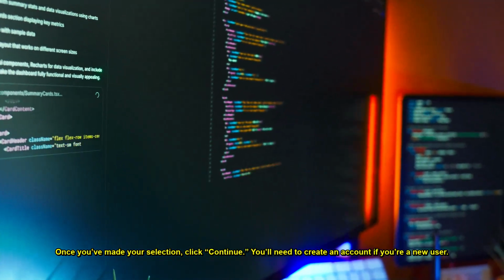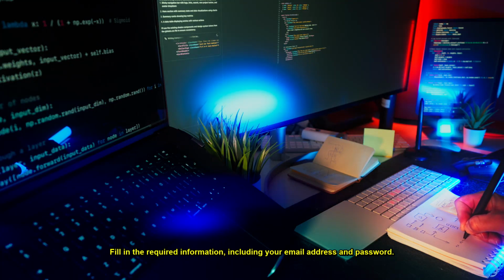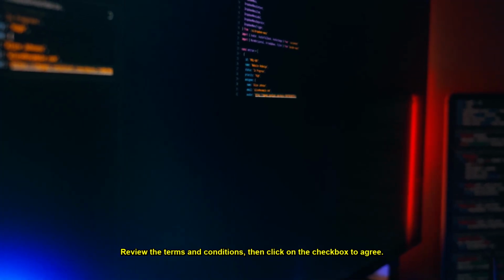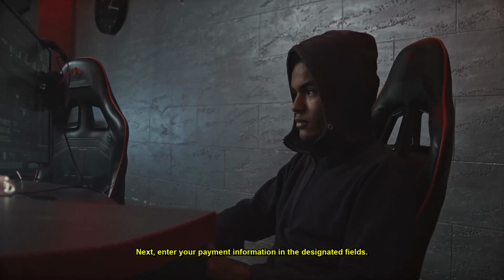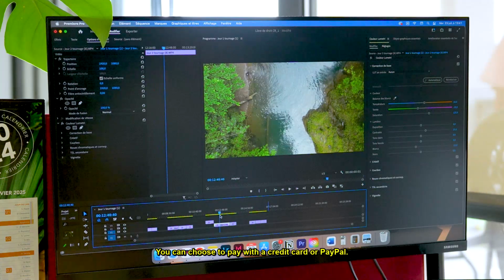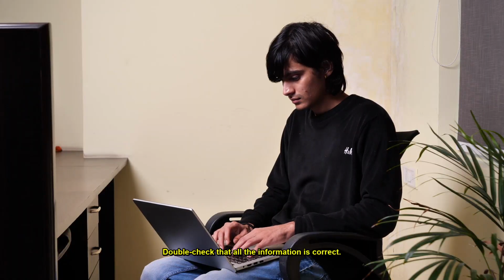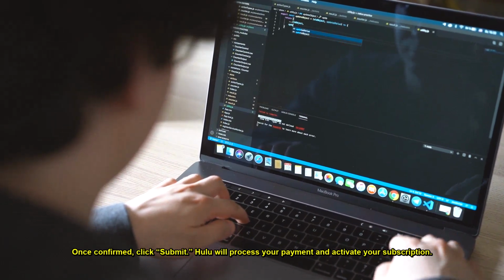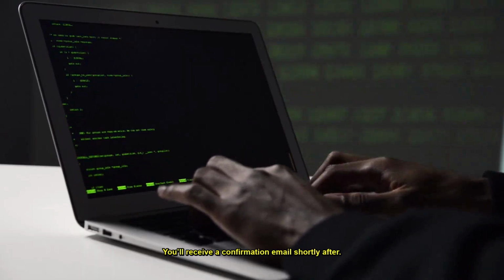How to Activate Hulu Subscription - Complete Guide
In this comprehensive guide, we'll walk you through the step-by-step process to activate your Hulu subscription effortlessly. Whether you're a new user or looking to reactivate your account, this video covers everything from creating an account to troubleshooting common activation issues. Join us and start streaming your favorite shows and movies on Hulu today!